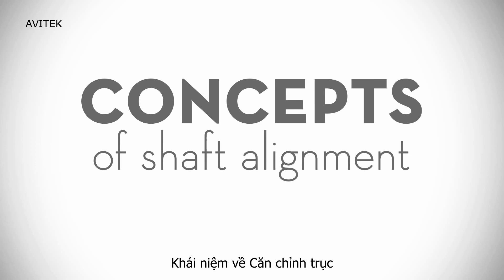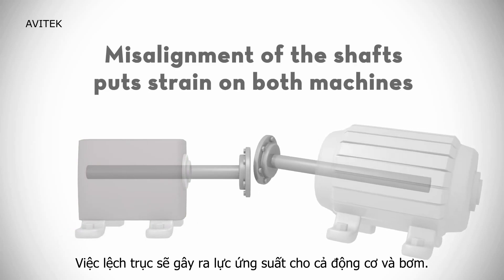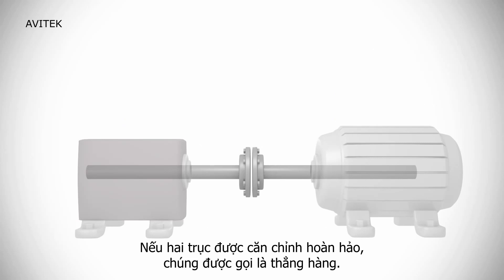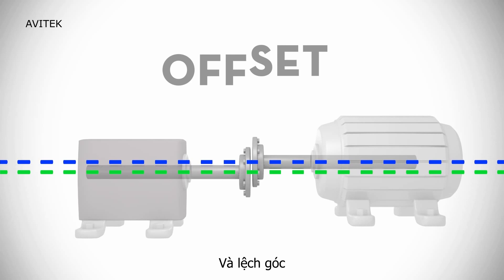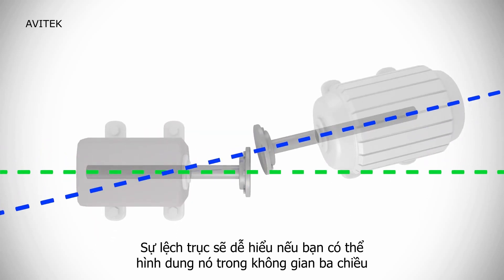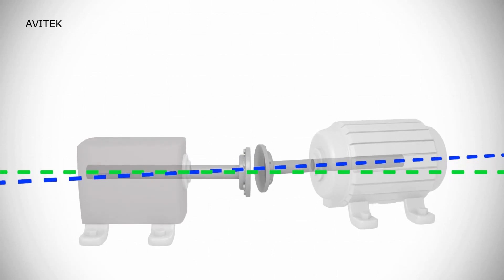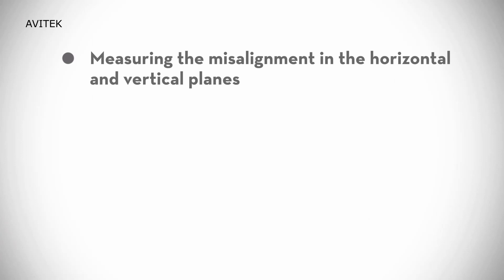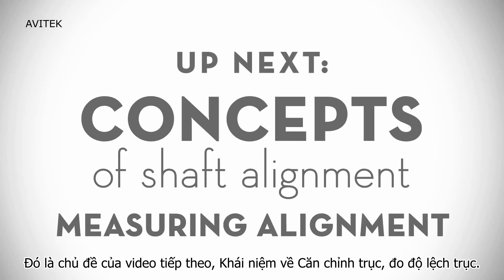Các khái niệm cơ bản trong kỹ thuật căn chỉnh đồng tâm trục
Trên toàn thế giới, hàng triệu động cơ được ghép nối với hàng triệu máy móc. Tất cả thiết bị này yêu cầu phải được căn chỉnh trục. Vì lỗi lệch tâm trục gây nguy hiểm cho cả động cơ và máy bơm. Nó
có thể làm hỏng khớp nối vòng bi và các bộ phận máy khác. Các nhà sản xuất thiết bị quay đã thiết lập các dung sai để xác định mức độ lệch góc và lệch song song tối đa có thể chấp nhận được. Nếu hai trục được căn chỉnh hoàn hảo (Colliner), có nghĩa là một đường thẳng duy nhất đi qua tâm của cả hai trục. Tất nhiên điều này hầu như không bao giờ xảy ra trong thực tế vì các trục hiện thường không thẳng hàng. Có 2 dạng lệch là lệch góc và lệch song song..

00:00 - Intro
00:36 - Tolerance Tables
00:52 - Collinear
01:07 - Offset & Angular Misalignment
01:35  - Correcting Misalignment
02:17 - Key Points of Defining Misalignment

Các video tiếp theo trong loạt bài này sẽ trình bày các khái niệm đo căn chỉnh và hiệu chỉnh căn chỉnh.

“Light Up” licensed via Music Vine: EQV6MQJI8PITHTJ2